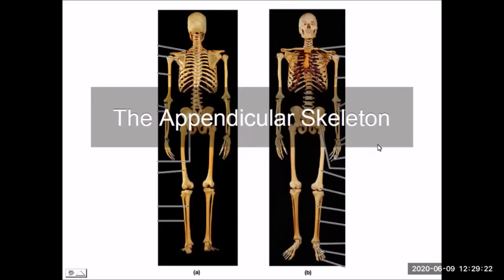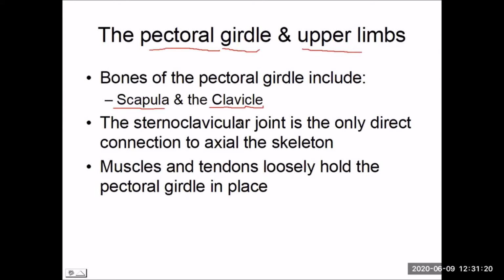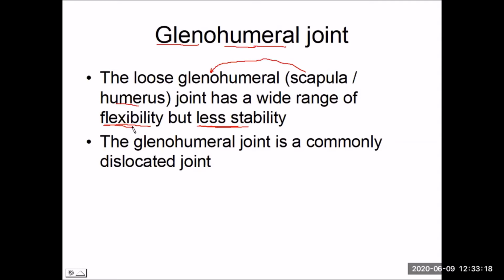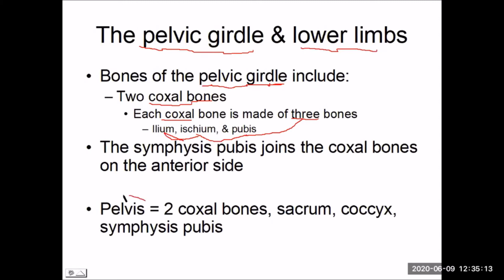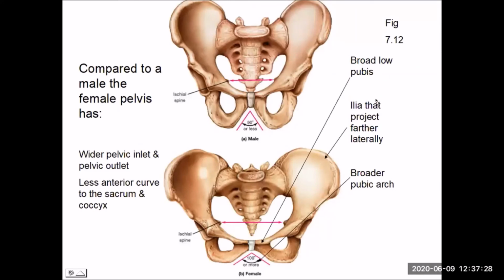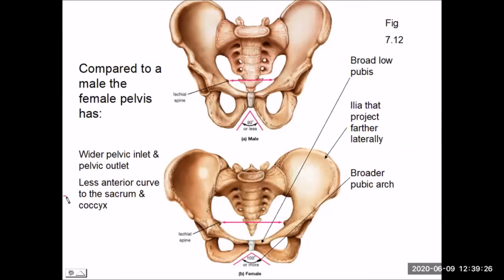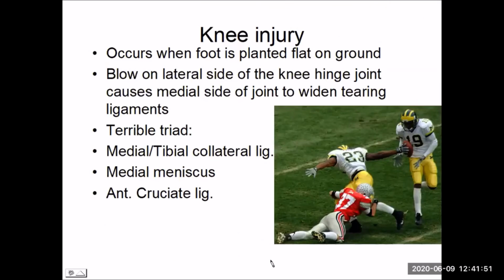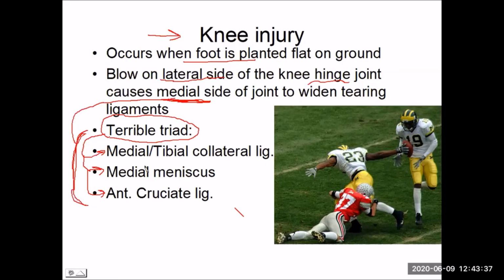Appendicular skeleton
1:30 - upper appendage,
4:38 - lower appendage